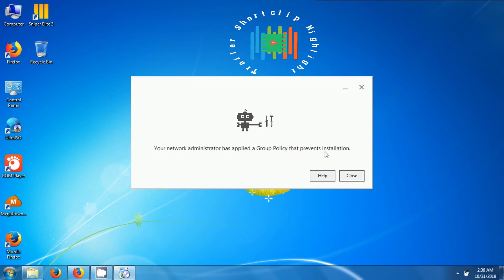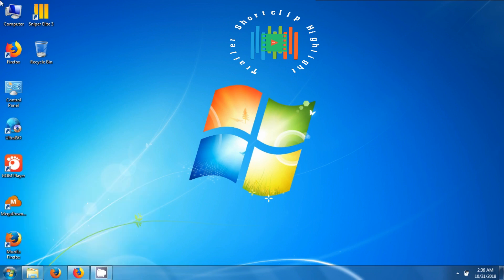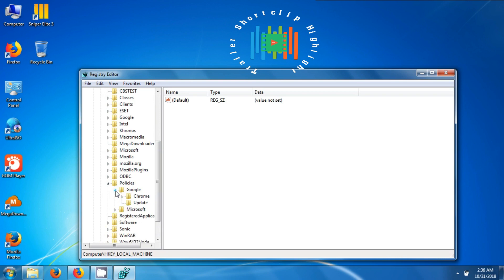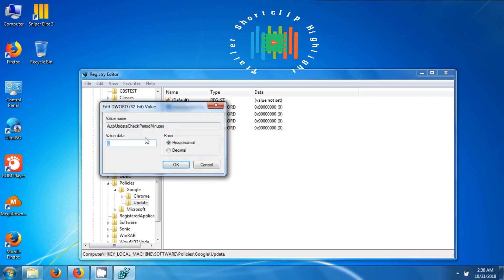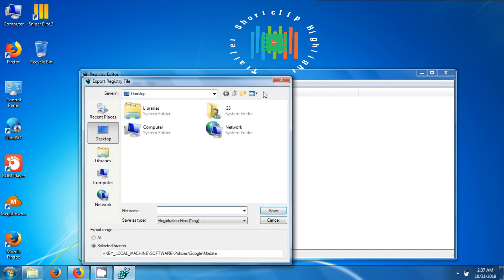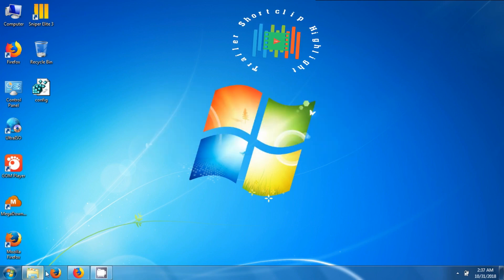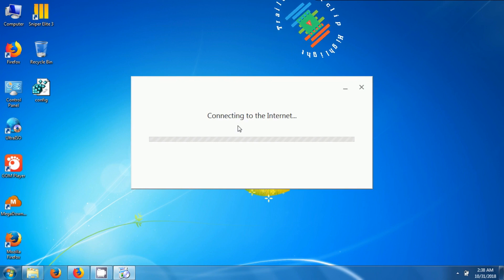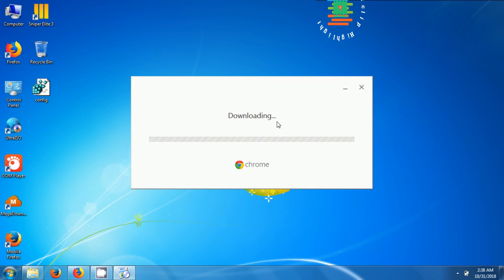Network administrator has applied a group policy that prevent installation (100% Fixed)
Network administrator has applied a group policy that prevent chrome installation for window 7,8,10 (100% Fixed)
Network administrator has applied a group policy that prevent installation for window 7,8,10 (100% Fixed)

How to Fix Windows Installer Error “The System Administrator Has Set Policies To Prevent Chrome Installation” In Windows 10/ windows 8.1 and windows 7

Today I'm going to show u how to fix a group policy problem. This problem is not a common one and so the solution is not so common too.
This probem occurs when u are using mulitple users in windows. But the of problem fix is very easy.